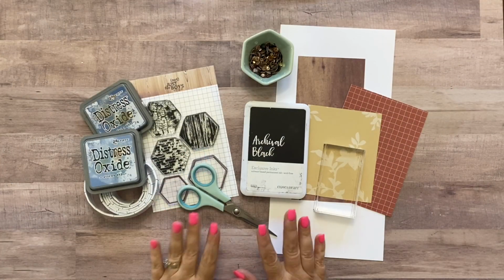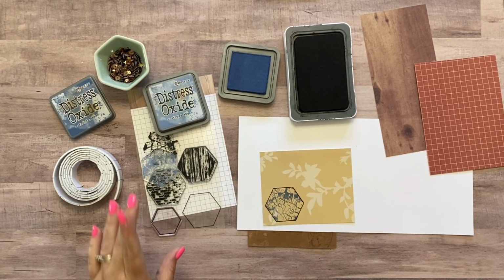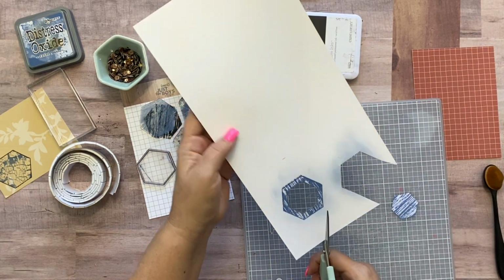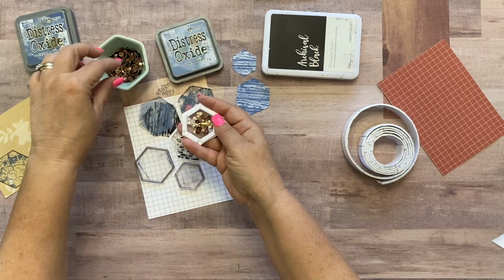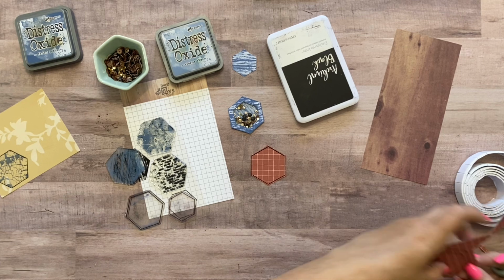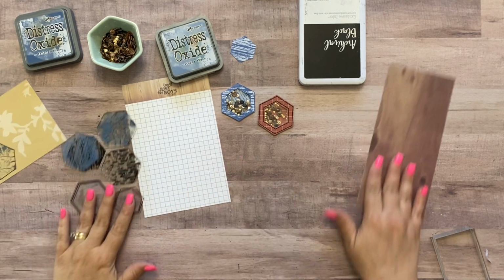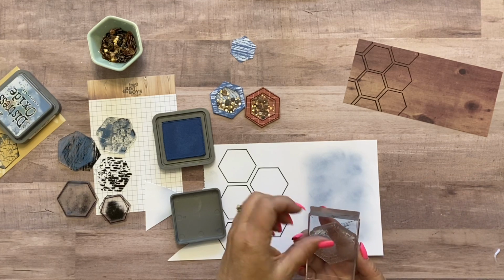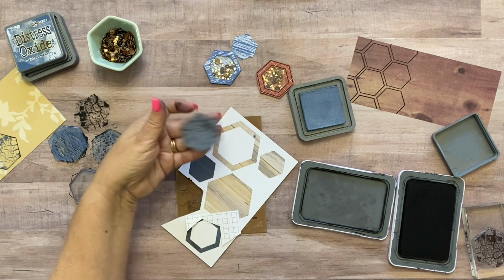"Hexagon Textures" Stamping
This is a demo of our new "Hexagon Textures" Stamp Set and a variety of ways to use it.